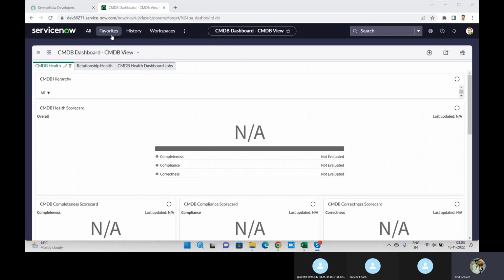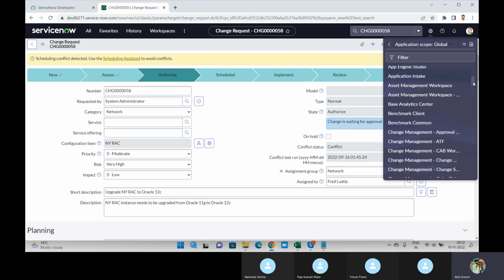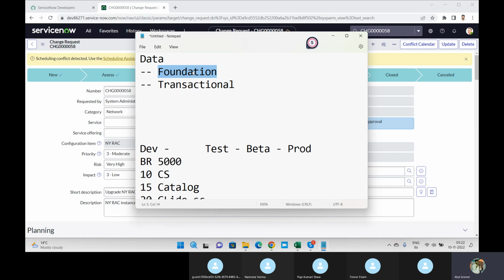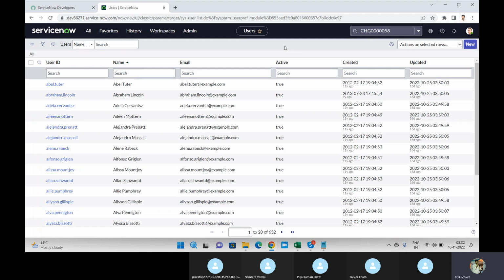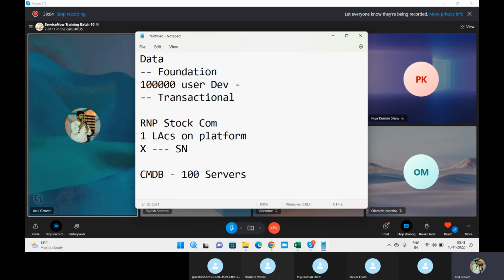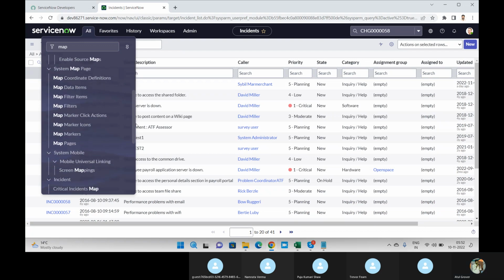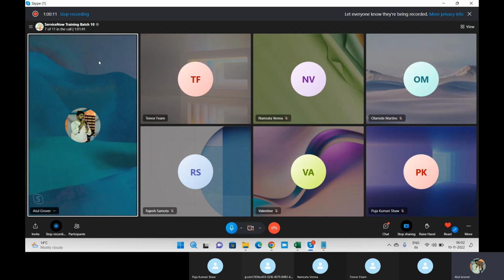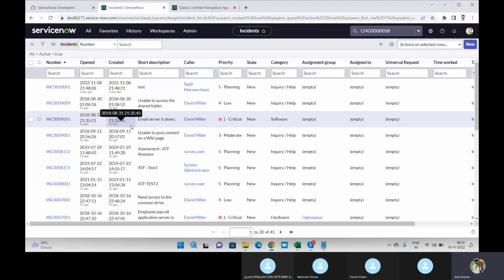Batch 10 | Day 8 | ServiceNow - Global Search - List View - Update Set- & Q&A Session